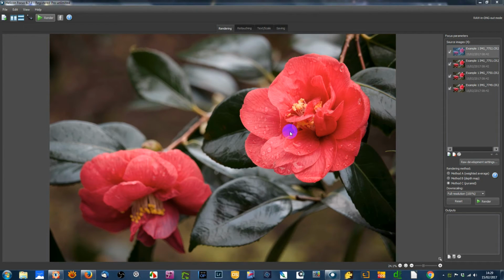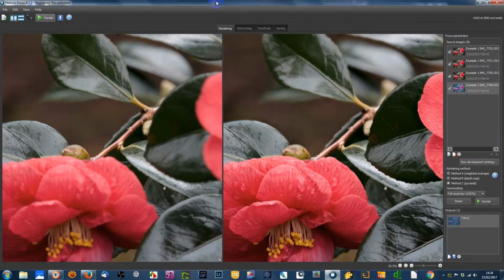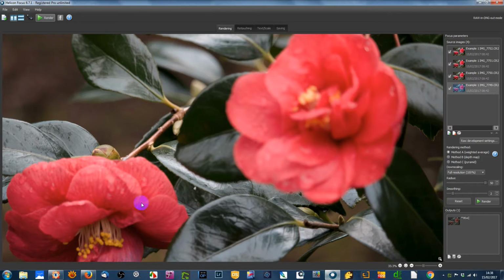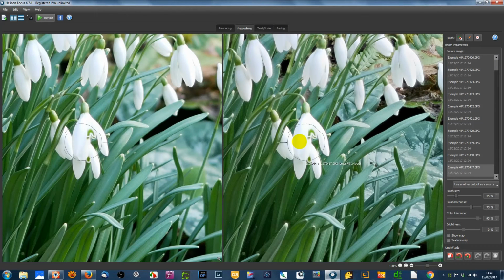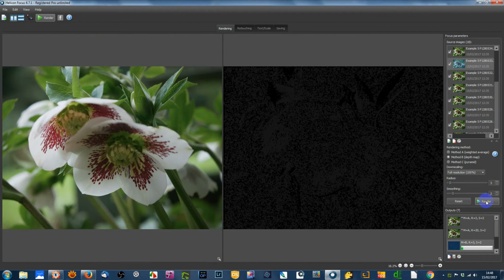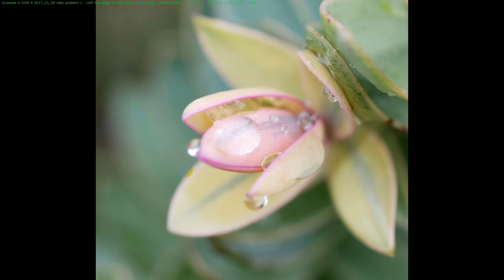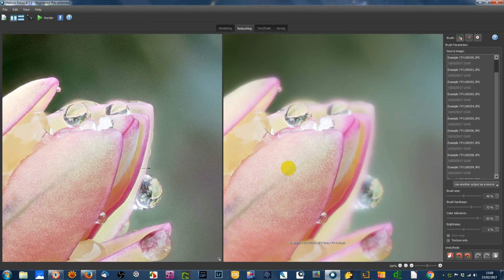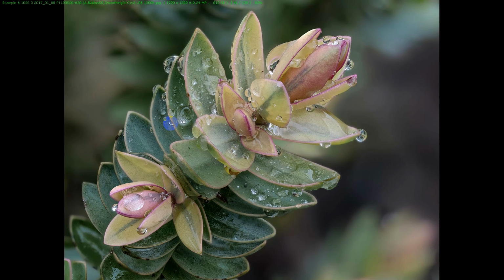Focus stacking some issues and remedies